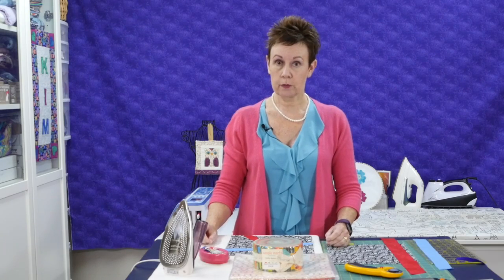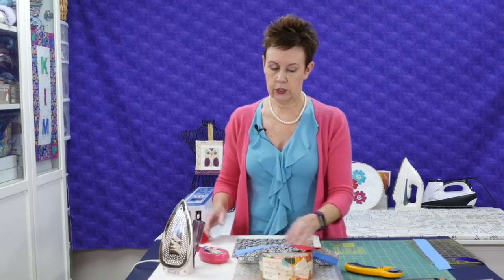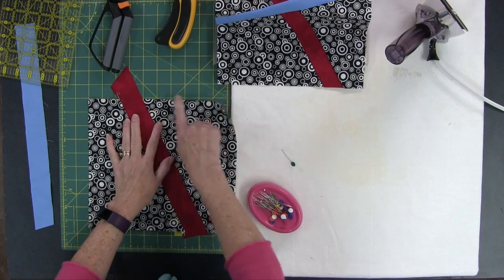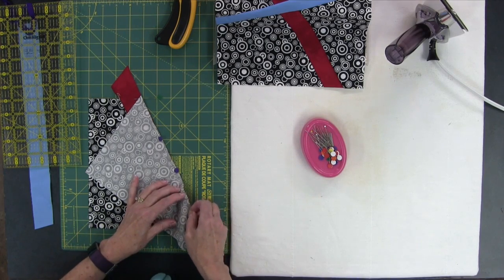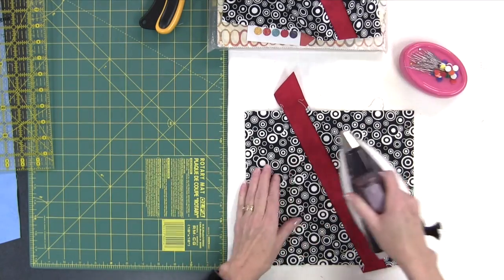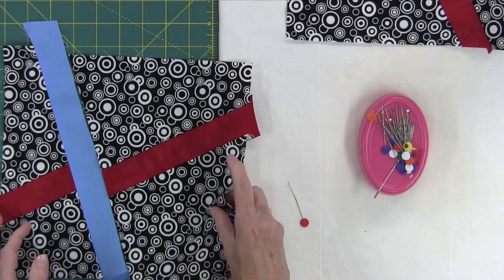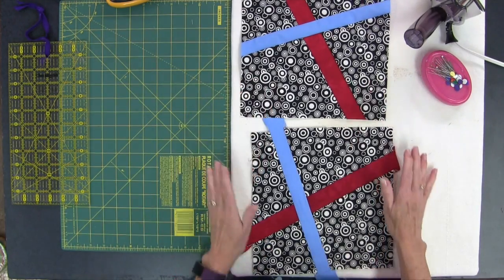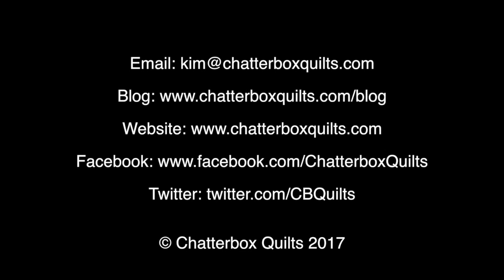Slash and Insert Quilt Block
SLASH AND INSERT QUILT BLOCK Learn how to make a Slash and Insert quilt block with Kim Jamieson-Hirst of Chatterbox Quilts. Take a square of fabric and slash it and insert thin strips of fabric.  You can add just one or continue slashing and inserting more strips of fabric.

We release new videos on this channel every week on vintage sewing machines and quilting related topics.